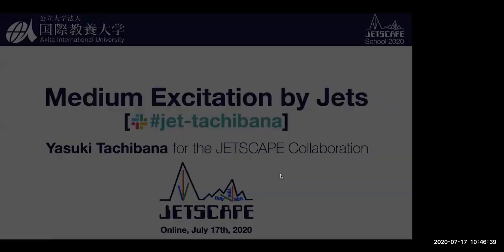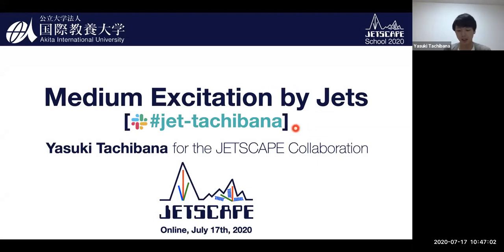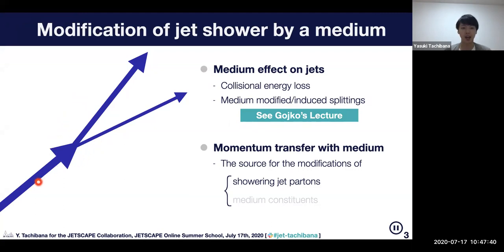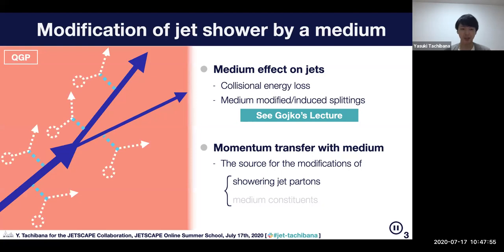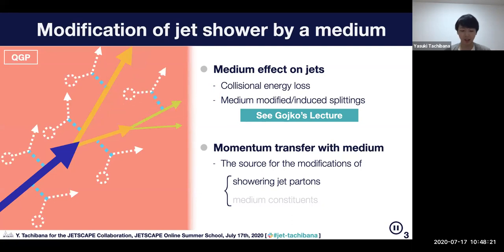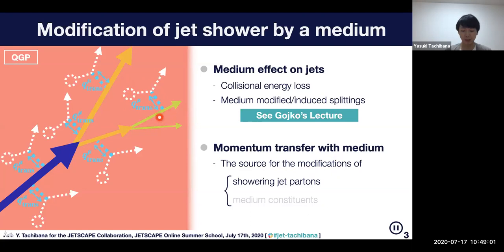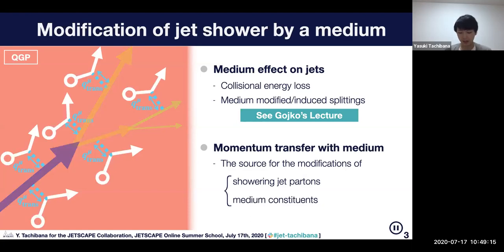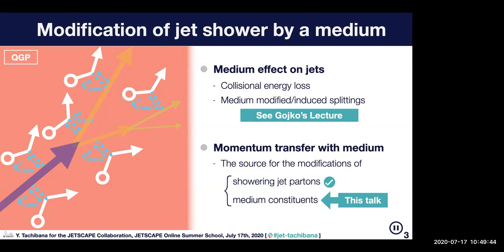Yasuki Tachibana - Medium Excitation by Jets - Introduction (Lecture, Part 1)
Medium Excitation by Jets
Lecture
Part 1 - Introduction Slides 1-3